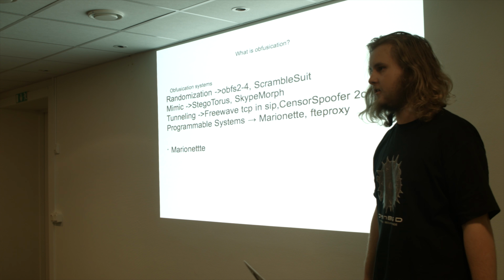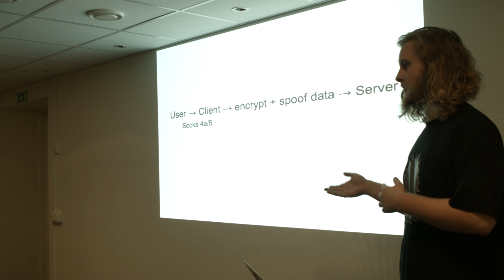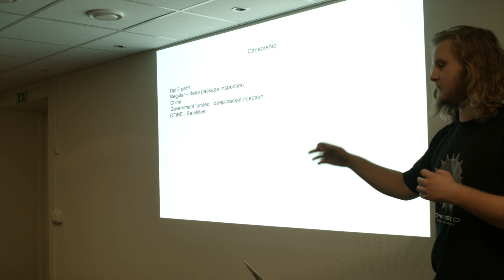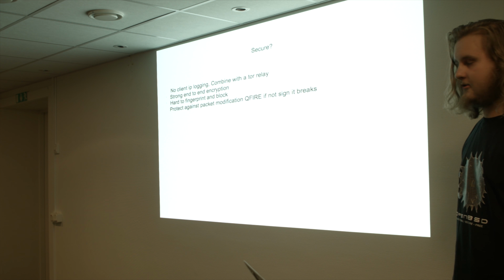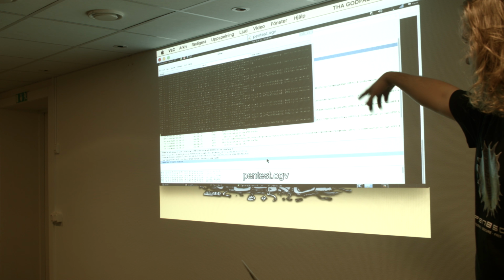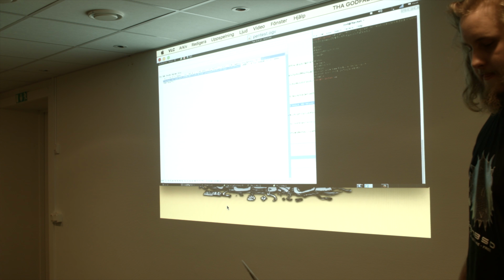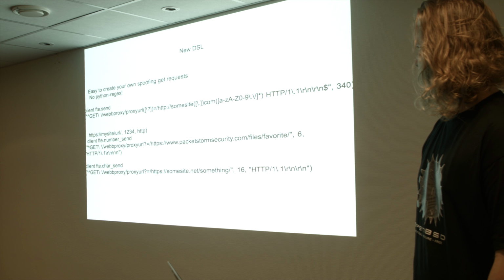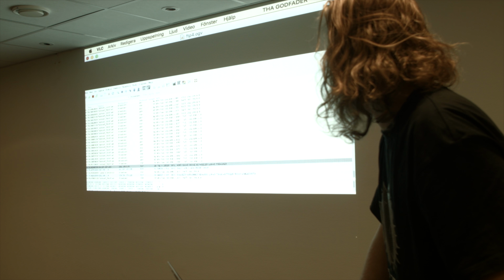Advanced traffic obfuscation made easy - Filip Kälebo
In this talk Filip will talk about his latest project; "LayerProx" which takes a deeper look at traffic obfuscation. Instead of generating bogus data we will generate real looking get request .

Filip Kälebo is a Swedish student. On his free time he likes to perform pentests, hack on projects, code opensource and drink coffee.